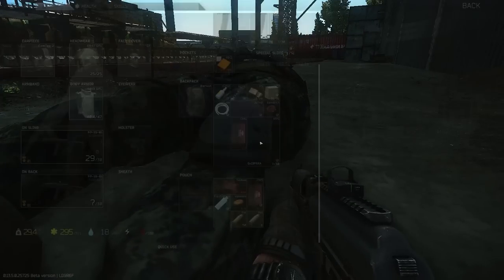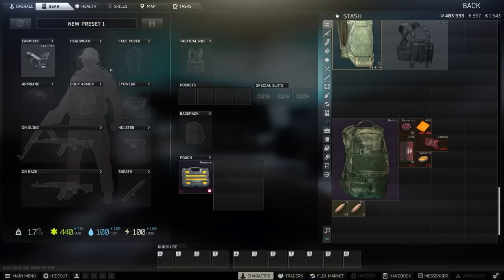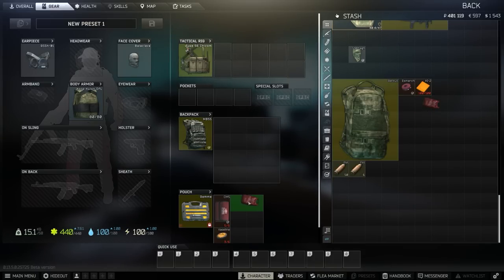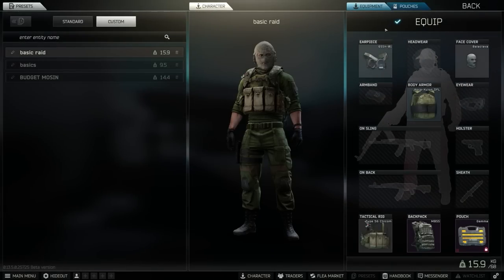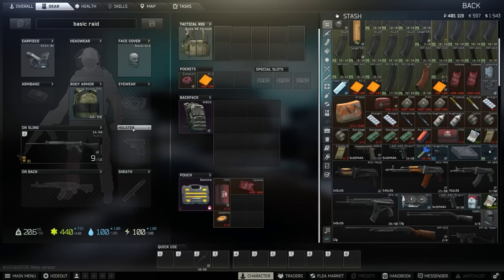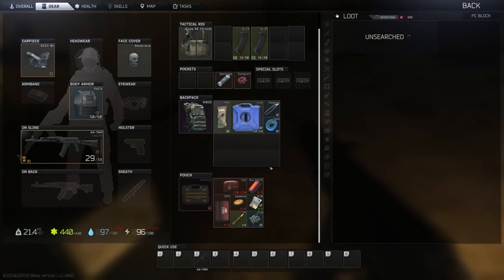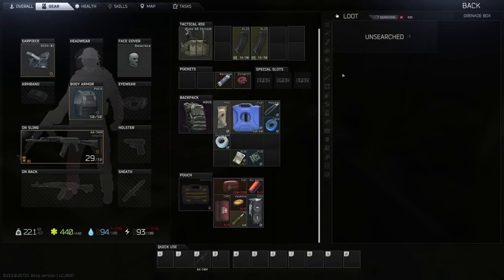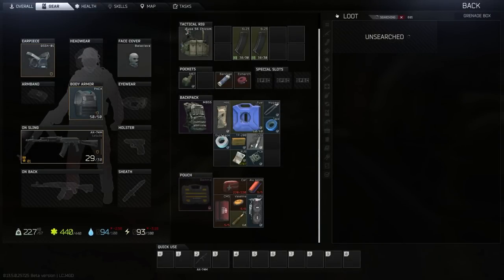This New Tarkov Feature will save you HOURS!!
The NEW Escape from Tarkov Loadout presets have been added to the game and in todays Escape from Tarkov Tips and Tricks video I aim to show exactly how you can use them to their full potential!!